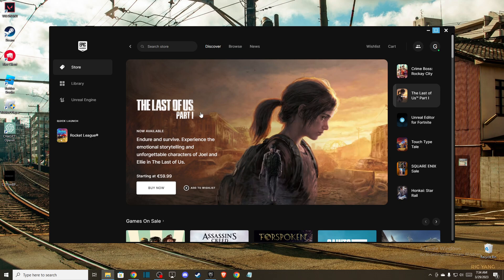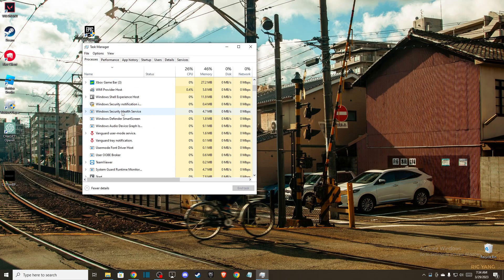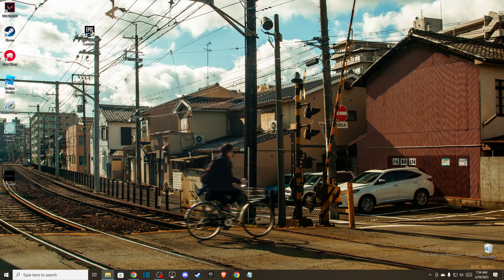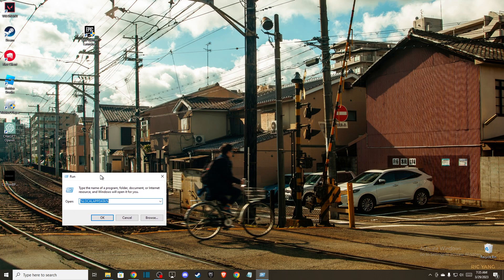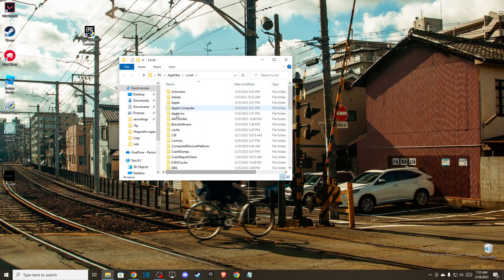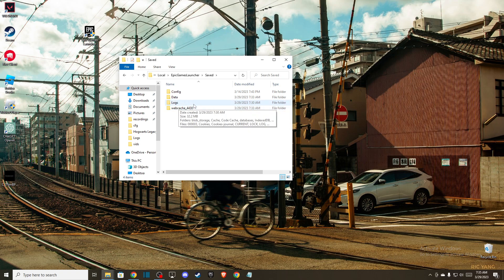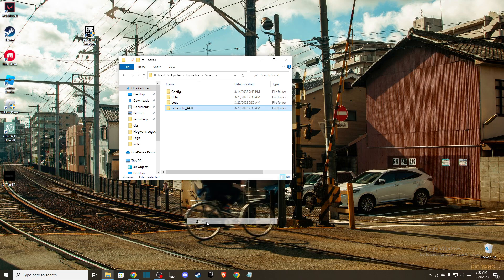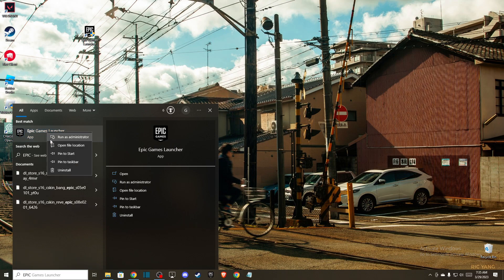How To Fix Epic Games Launcher Error Code LS-0013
In this video I will show you How To Fix Epic Games Launcher Error Code LS-0013 It's really easy and it will take you less than a minute to do it!